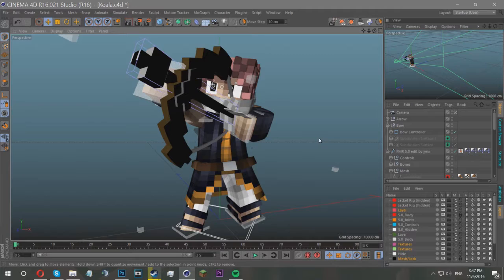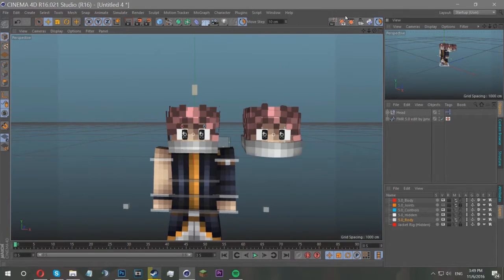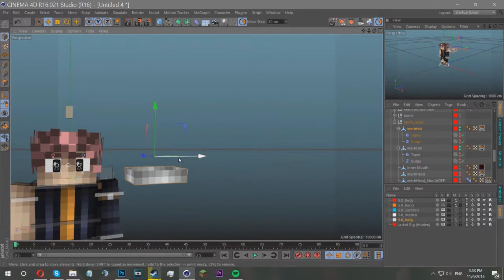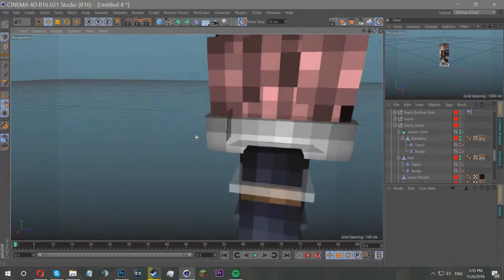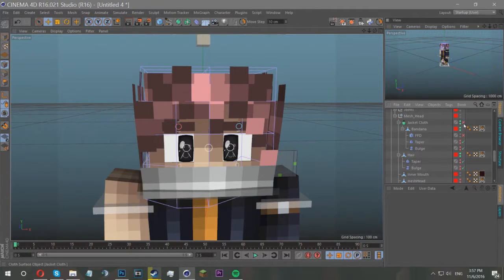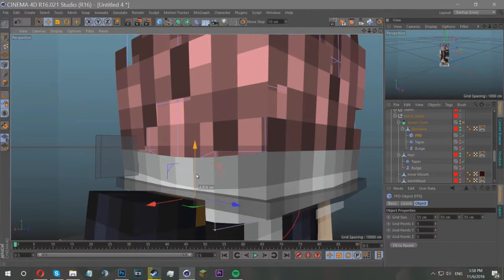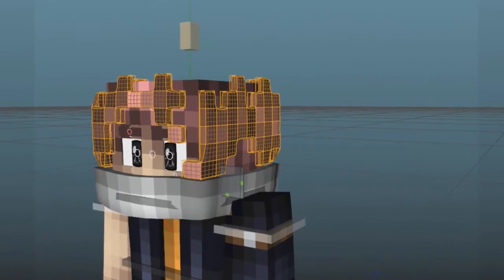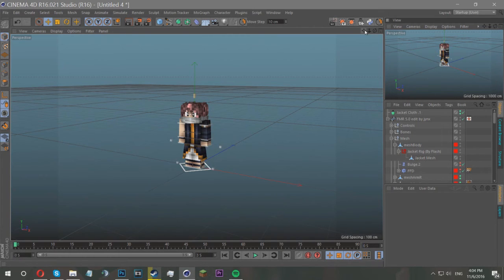☍ Automatic + Smooth Extrusions ⤫ Tutorial ☍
⟐ Want to know how to make smooth, curvy extrusions with a couple of clicks? This is the video for you. ⟐

⎊ Here's the download link for you all simply tweet the link out or share it on Facebook and viola! Huge credits to @FlxshDesigns for showing me this method and check out his awesome Jacket Rig + Tutorial